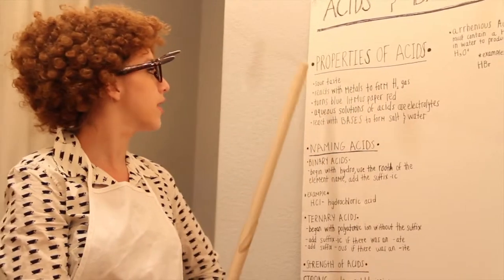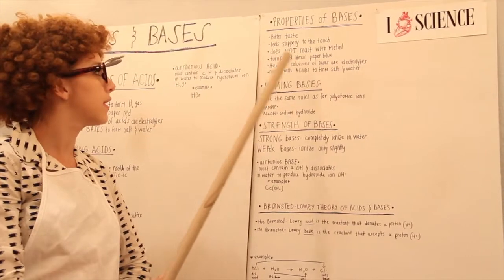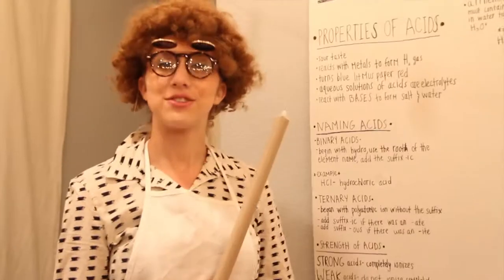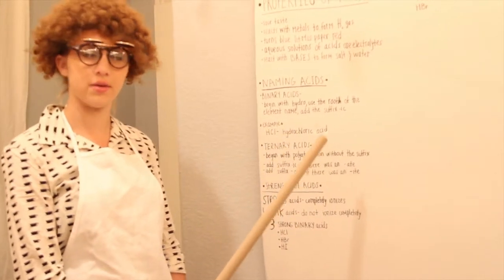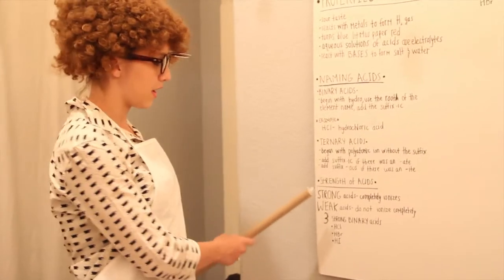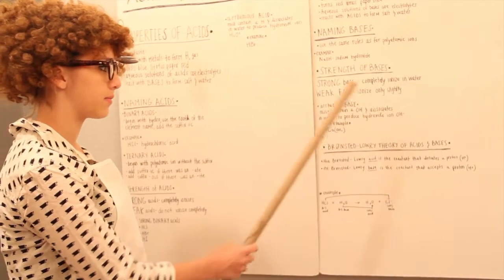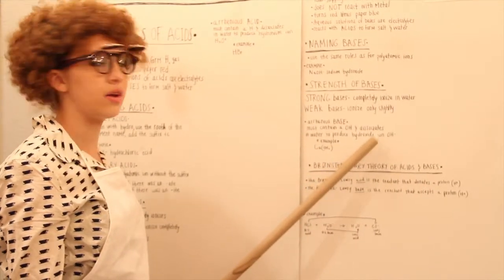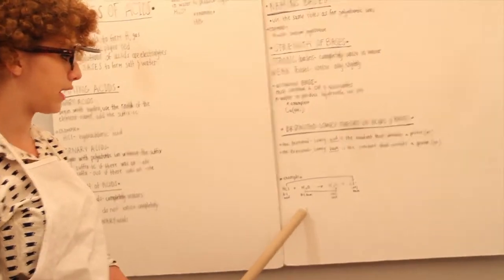Acid and Bases Chemistry Project